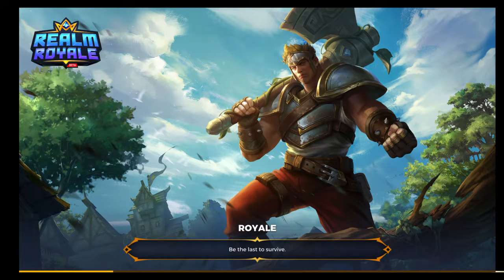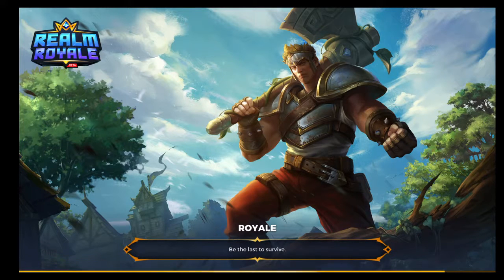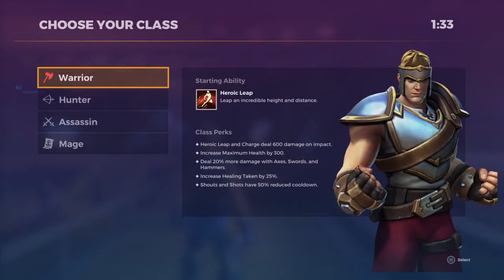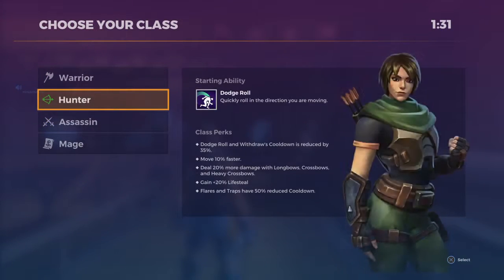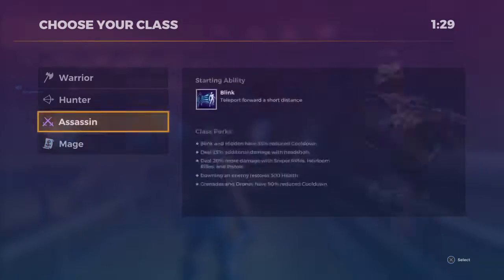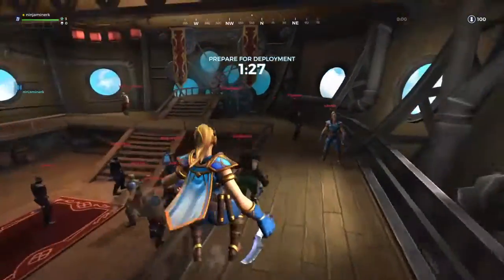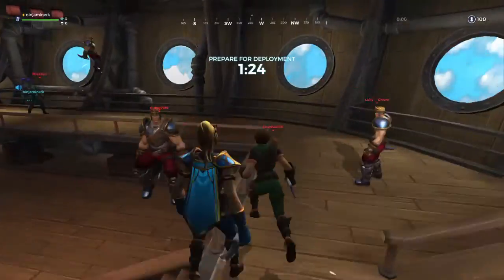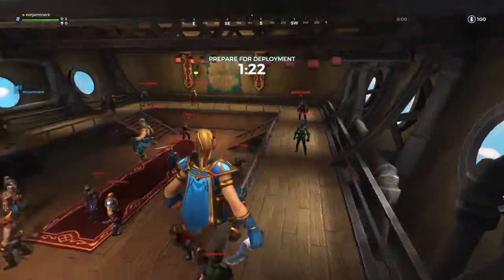Realm Royale if need of understanding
Hi